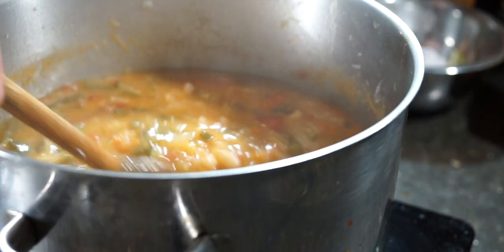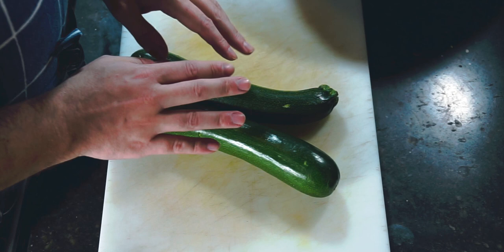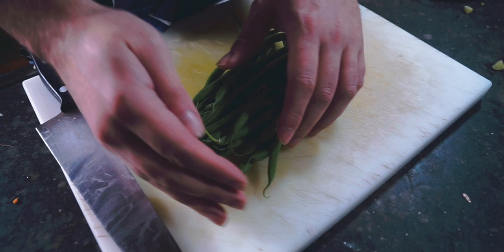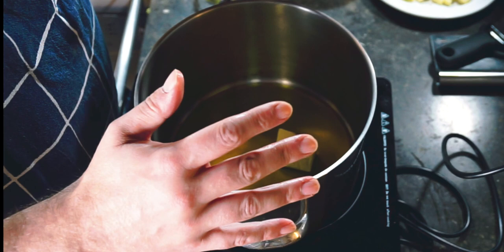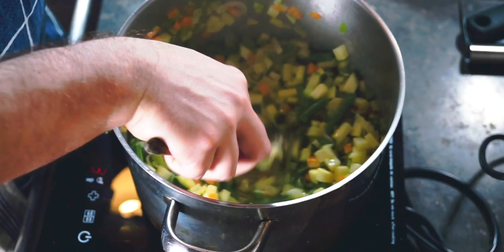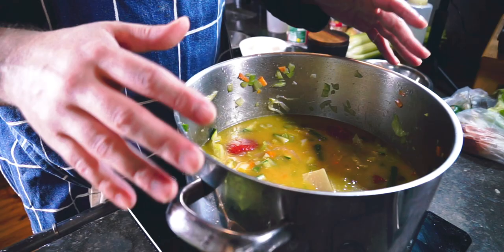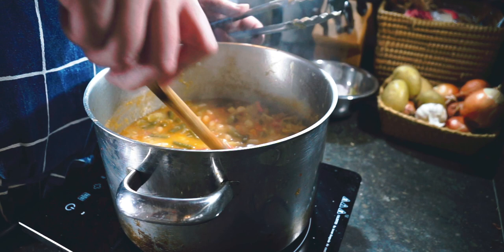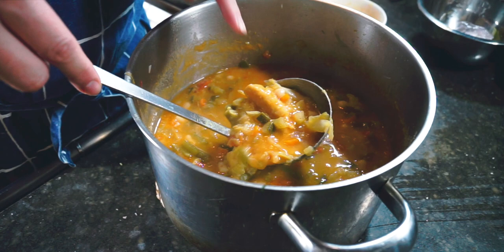How I make MINESTRONE SOUP Like You've Never Tasted Before, Thanks to Marcella Hazan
I’m making Marcella Hazan's famous minestrone soup. This classic Italian dish is perfect for a winter evening, and it's packed with vegetables and beans for a filling and nutritious meal.

Marcella Hazan is widely considered one of the greatest Italian cookbook authors of all time, and her minestrone soup recipe is a testament to her culinary expertise. Follow along as I show you how to make this delicious soup step by step, using fresh ingredients and traditional techniques.

I hope you enjoy the video and give this recipe a try at home!

Get one month for FREE and learn to cook without recipes

⏱ Timestamps
00:00 Intro
00:59 Preparing All the Vegetables
03:00 Making The Soup
05:58 Finishing Up & Tasting

🔧 TOOLS IN THIS VIDEO:
The recipe is in Essentials of Classic Italian Cooking by Marcella Hazan

🎥 I SHOOT WITH:
Sony A7ii
Sony Vario-Tesslar 16-70mm f/4 Lens